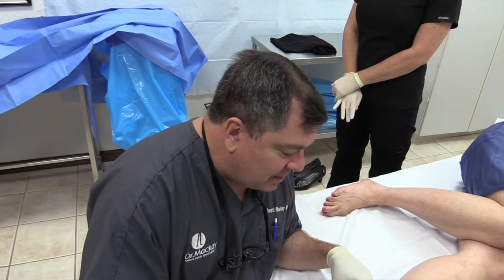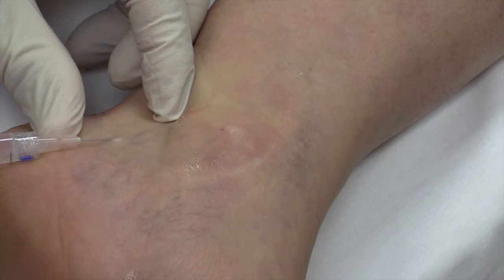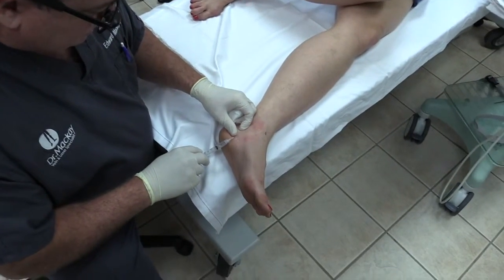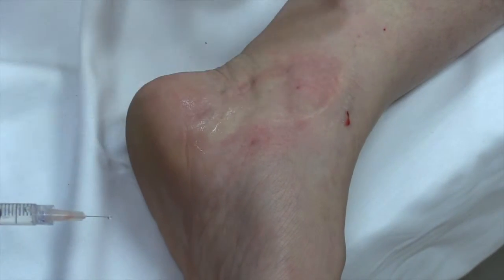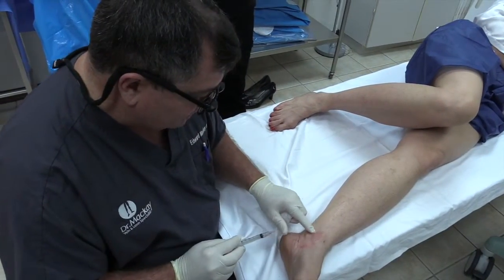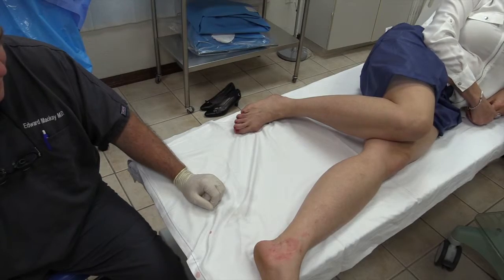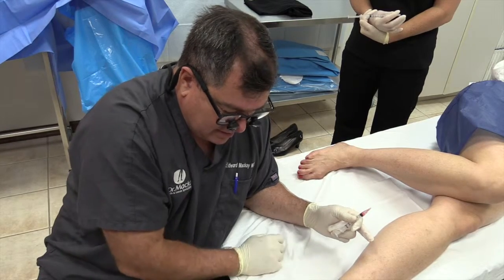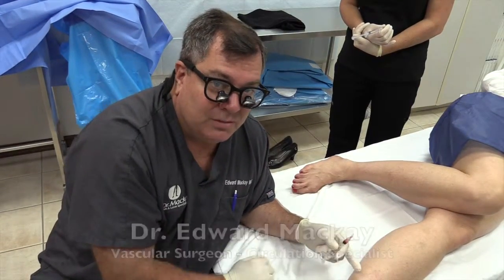Varicose veins, spider veins, cosmetic procedure, Dr Mackay, Tampa area vein specialist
3 offices in the Tampa area, St. Petersburg, Largo and Palm Harbor
Varicose veins are generally the result of a failure of the Great Saphenous Vein, a vein located deep the inside the thigh. The great saphenous vein is only visible with the aid of an ultrasound device, which means that all patients with bulging varicose veins should receive an ultrasound exam before treatment and diagnosis. Blood in healthy veins travels in a single direction, but the insufficiency of the saphenous vein valves causes blood to leak and fall back the opposite direction. Blood travels backward from the veins in the thigh and pools inside veins in the calf. This backwards blood flow causes veins to stretch, swell, and twist. Varicose veins may progress and cause threatening blood clots or large ulcers on the legs and ankles if left untreated.

Characterized by veins that appear twisted and bulging underneath the skin surface, varicose veins can be caused by a variety of factors such as:

Heredity
A sedentary lifestyle
Jobs that require excessive standing or sitting
DVT
Pregnancy

Varicose Veins can also be found in the abdominal area leading to Pelvic Congestion Syndrome.
Symptoms that may occur when Varicose Veins are left untreated, develop when the bulging varicose veins do not allow the blood to circulate becoming stagnant leading to the development of leg ulcers and superficial blood clots, where a small percentage of these blood clots can migrate thru the vein to the deep venous system.  Deep vein blood clots are dangerous and can lead to a Pulmonary Embolism causing death.

SPIDER VEINS, are small dilated blood vessels near the surface of the skin.  Spider veins are caused when the valves in the blood vessels can not keep the blood from flowing backward, the blood starts collecting inside the vein causing it to expand and become visible under the skin.

Spider veins almost never cause pain, and if they are asymptomatic, they do not require a venous ultrasound test. However,  a patient has symptoms the spider veins can occasionally be associated with disorders of the larger leg veins (saphenous, perforator and varicose veins), making it necessary to treat the underlying leg vein problem. Treatment for spider veins may be ineffective, or recurrence may occur faster if the underlying issue is not treated first. Once the underlying problem is treated, the spider veins will remain and sclerotherapy or laser treatment will be necessary.

While most people who experience varicose may be asymptomatic, this vascular condition can cause the following symptoms:

Varicose Veins
Painful legs
Tired or fatigued legs
Heaviness
Swelling
Superficial Phlebitis
Edema
Reddening of skin
Leg ulceration and sores
Lipodermatosclerosis, rash
or discoloration of the skin

What Is Vascular Screening?

Spider Vein treatment Largo FL
Spider Vein treatment Oldsmar fl
Spider Vein treatment Tampa FL
Spider Vein treatment St. Petersburg FL
Spider Vein treatment Tampa
Spider Vein treatment New Port Richey FL
Spider Vein treatment Holiday FL
Spider Vein treatment Clearwater FL

Carotid Artery Disease
The carotid arteries are the 2 large arteries which supply blood to the brain. They are located on each side of the neck. Over time atherosclerosis can form in these arteries causing narrowing and blockages. If blood becomes completely blocked it can cause a stroke. Usually the disease does not cause any symptoms so the first sign of a problem could be a stroke.

Abdominal Aortic Aneurysm
The aorta is the largest blood vessel in the body which leads from the heart down into the abdomen where it then branches into two smaller arteries to supply the legs. An abdominal aortic aneurysm is when the part of the aorta in the abdominal region swells and has the potential to burst causing heavy internal bleeding and sudden death. Up to 75 percent of people with a ruptured aorta will die before they reach hospital. It is more common in white men over the age of 60 than women; and in those with symptoms of CHD and PAD. Screening is recommended for people with risk factors. Note: It is not related to aneurysms of the brain.